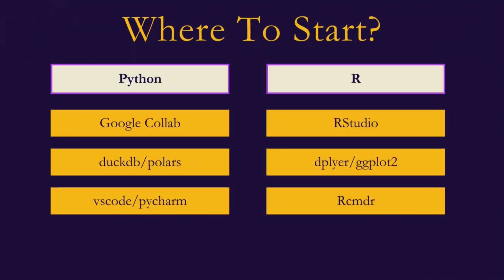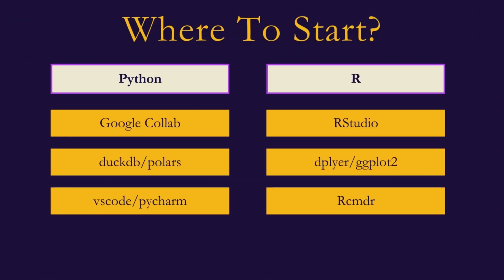Python Vs R for Data Science in 2024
Comparing Python and R is a common debate among data practitioners. Ultimately it comes down to personal preference and what problem you are trying to solve. I go over a high level overview of these languages, some common use cases, and where to start if you are new.